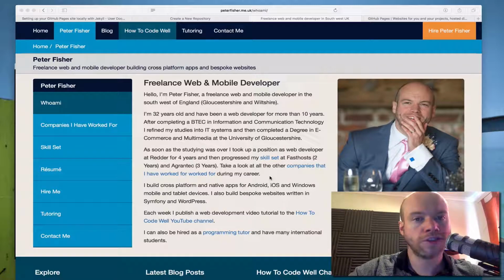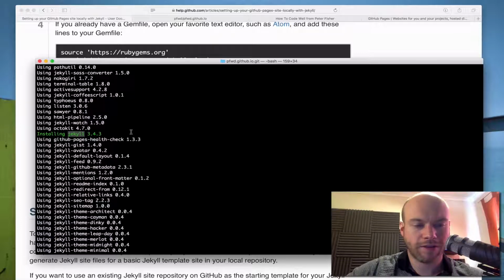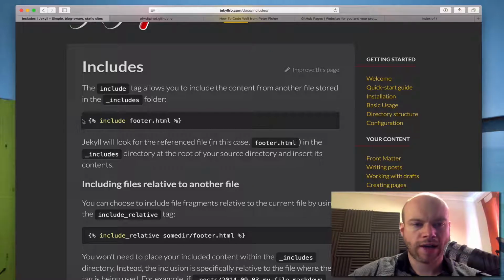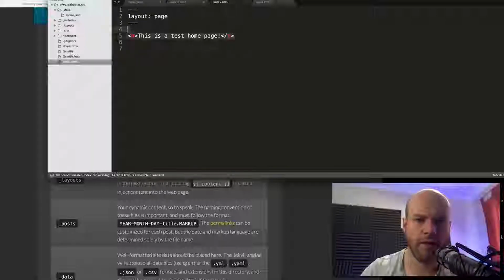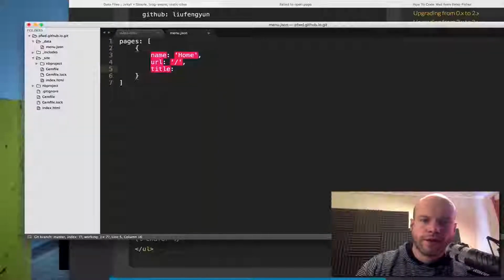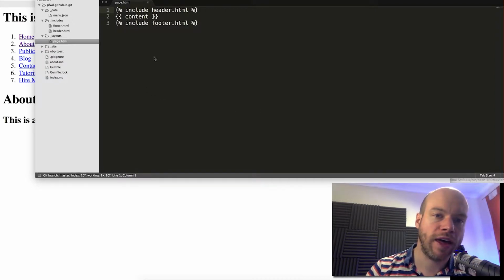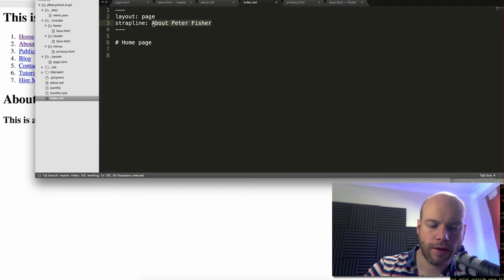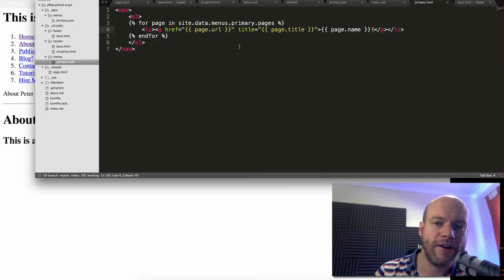Jekyllrb For Beginners Full Course